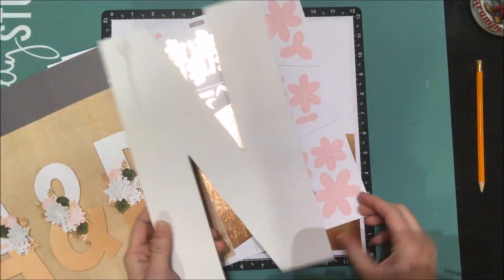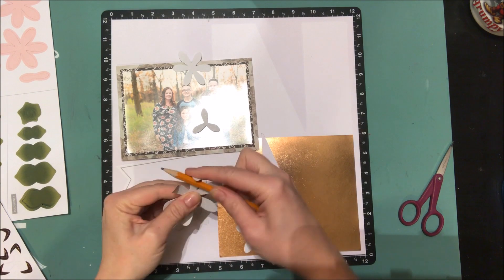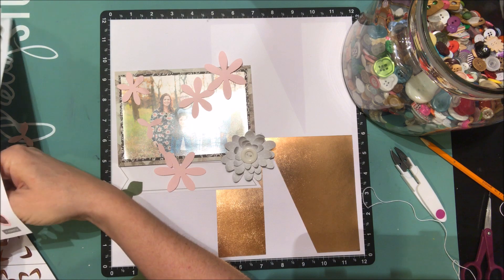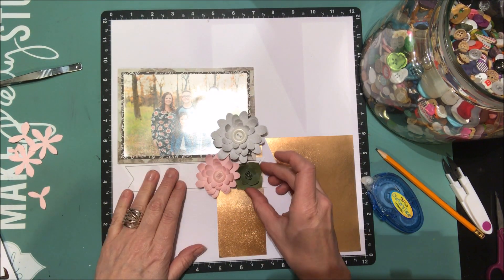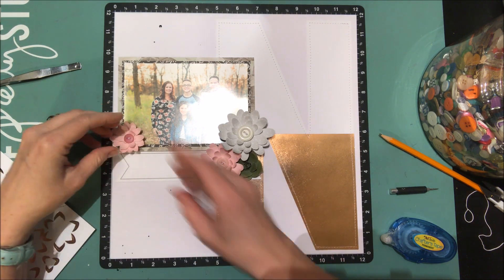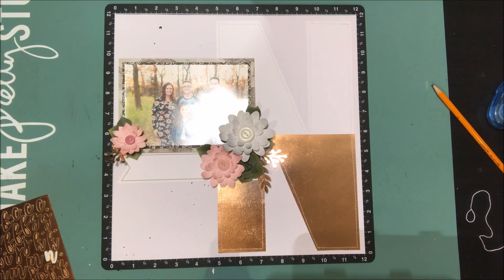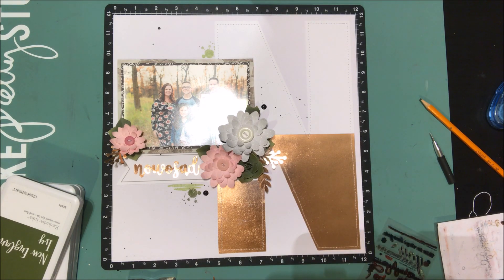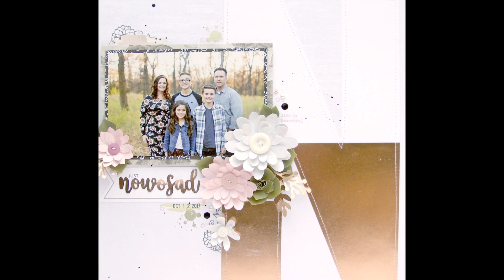Designed with Nicole Nowosad #13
Join Nicole Nowosad as she creates a fabulous layout using the Love Letter kit from Close To My Heart!